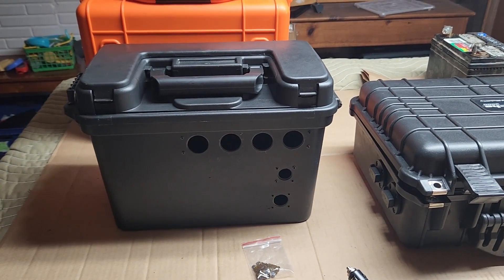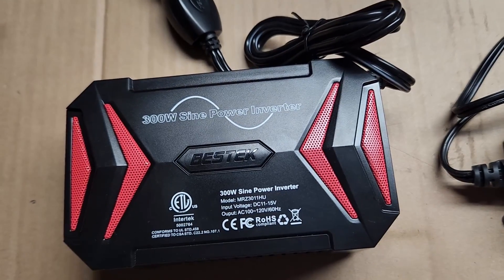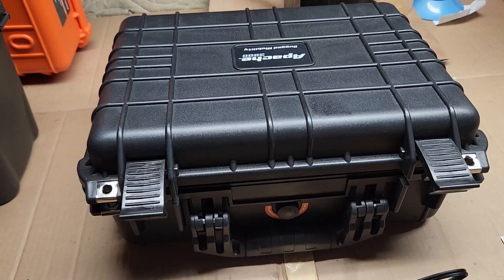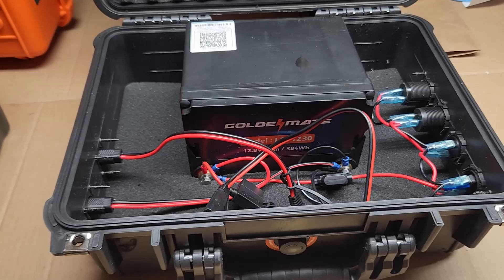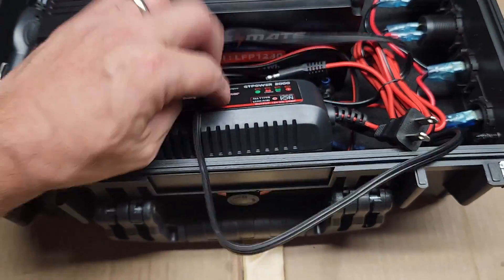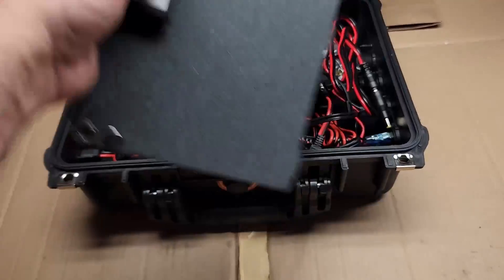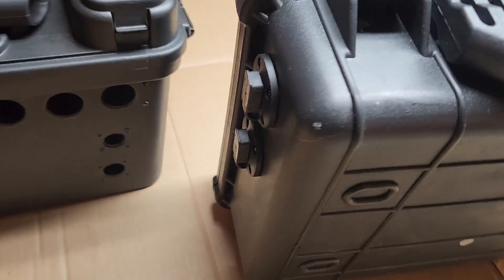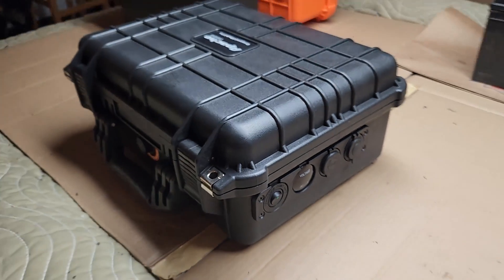DIY Portable Solar Power Station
Battery Charger

Solar Charge Controller

Power Sockets

Charger Panel

Power Inverter

Connector Cable